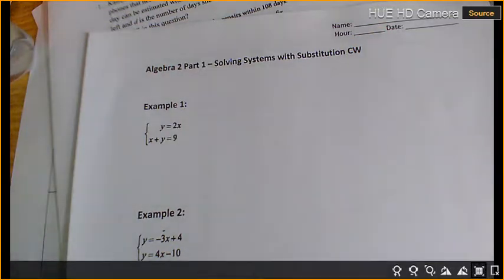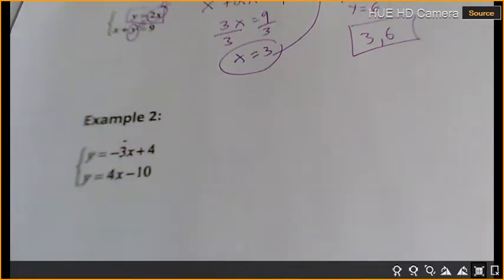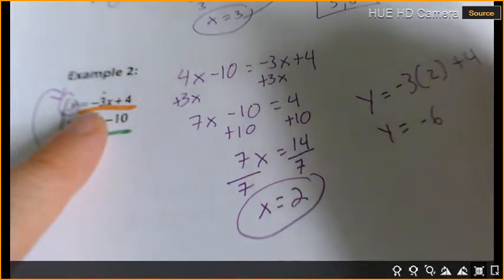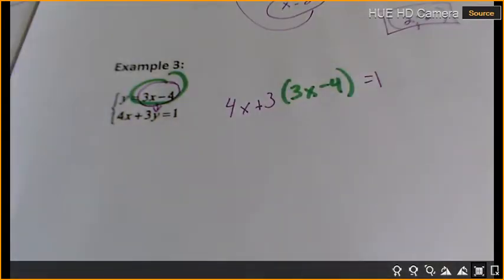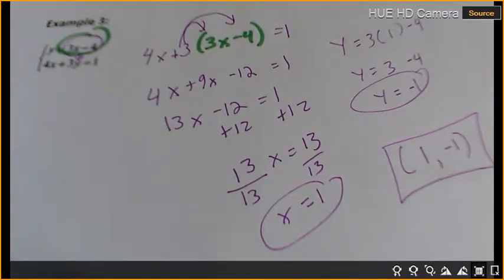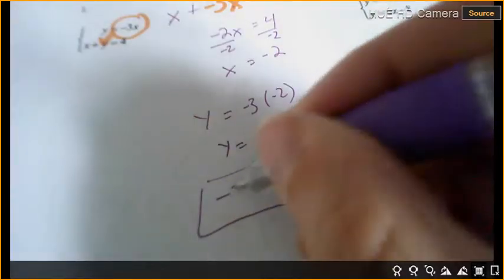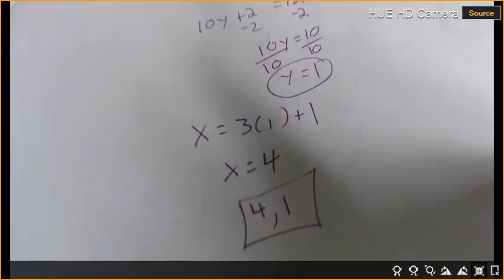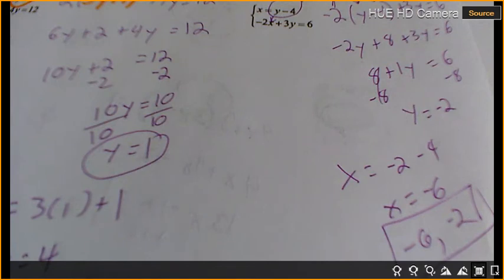A2P1 10 3